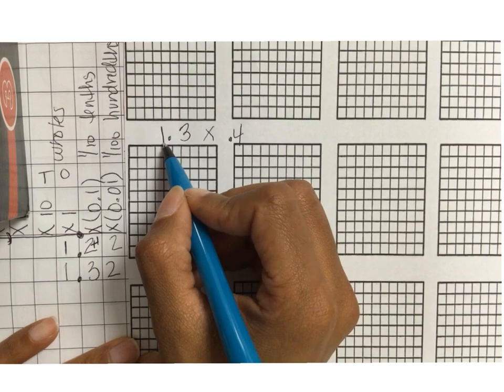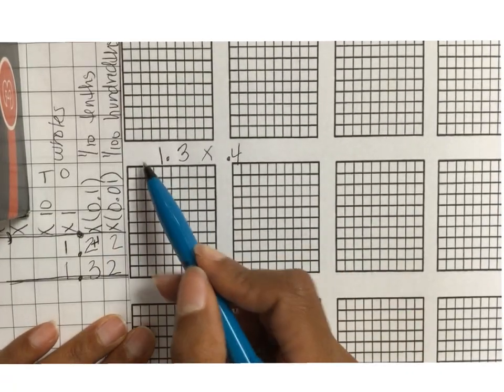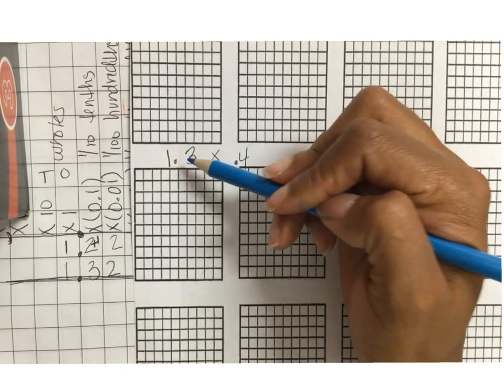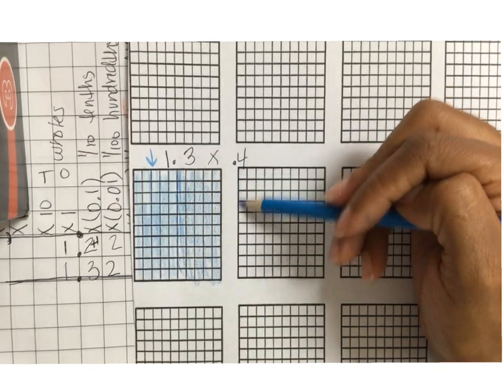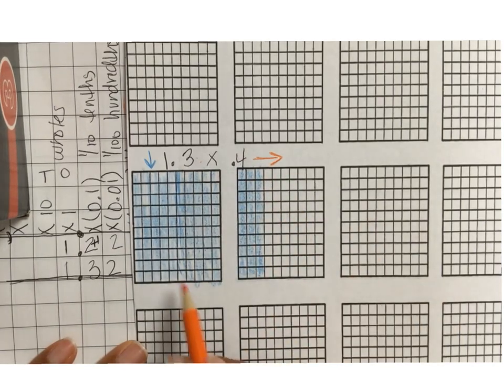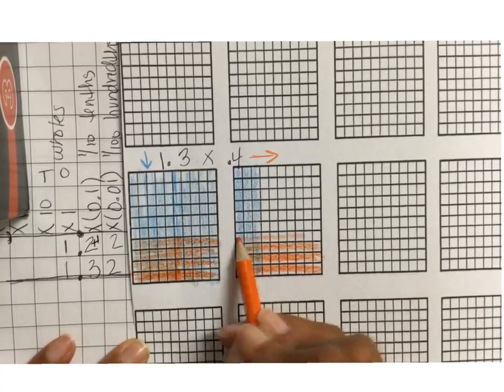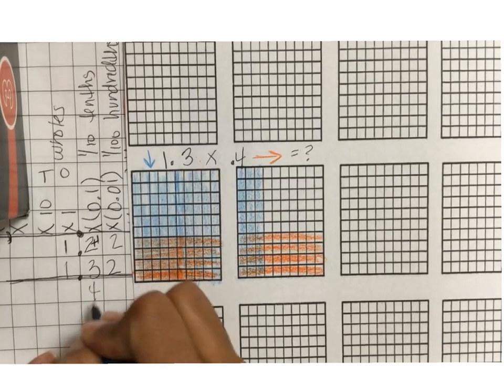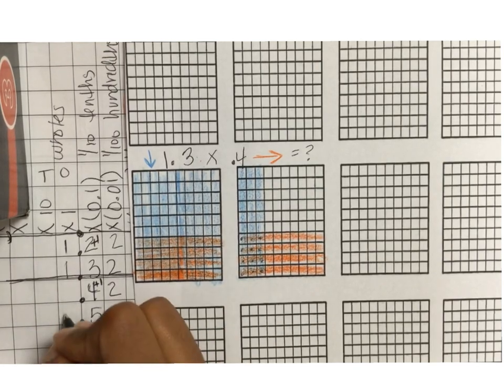Multiply decimals on hundredths grid